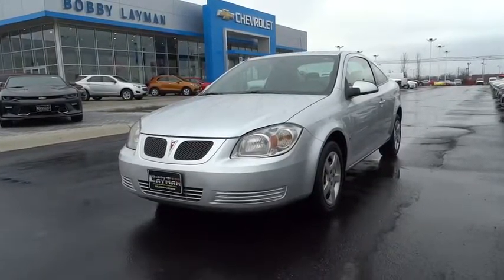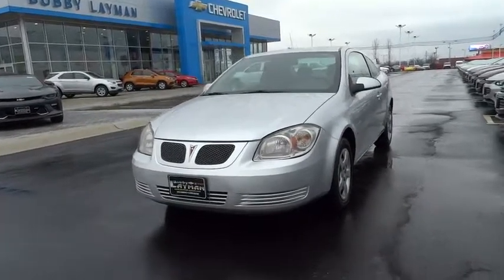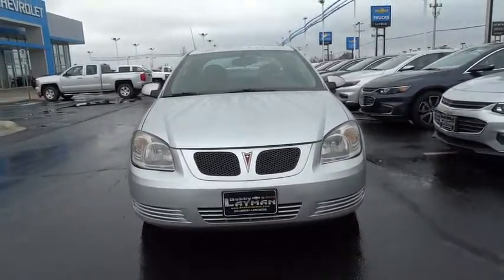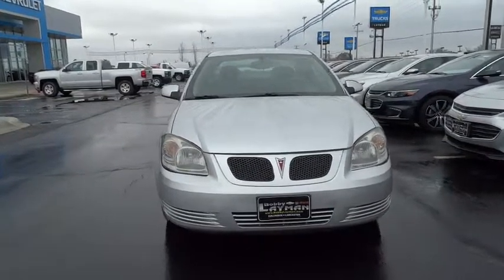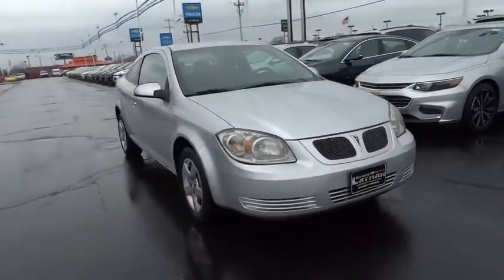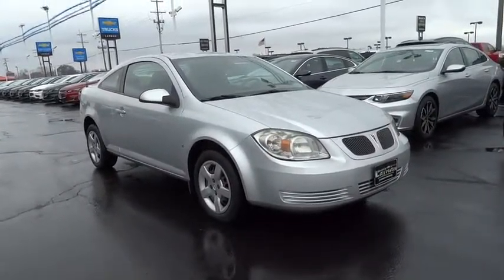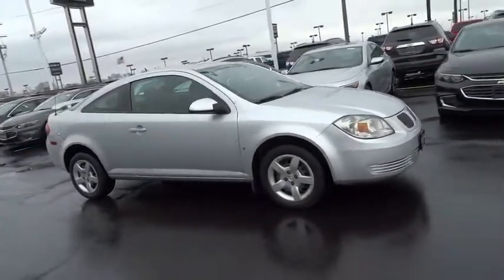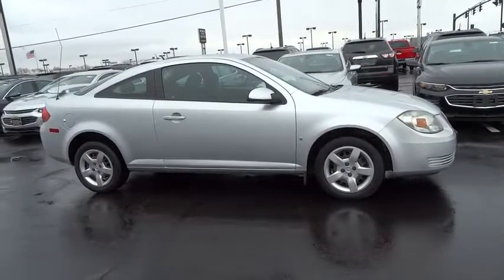2009 Pontiac G5 Columbus, London, Springfield, Hilliard, Dublin, OH 7190346A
2009 Pontiac G5

Recent Arrival! 2009 Pontiac G5 Silver Clean CARFAX.